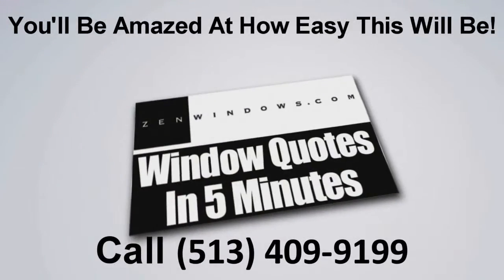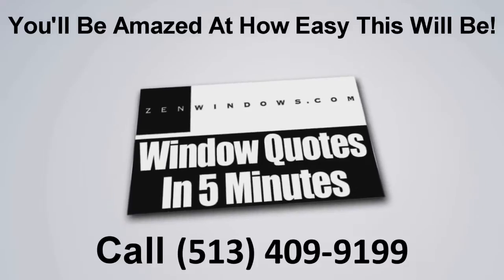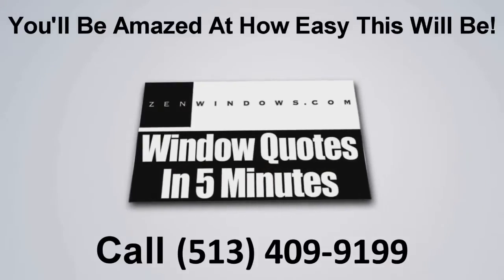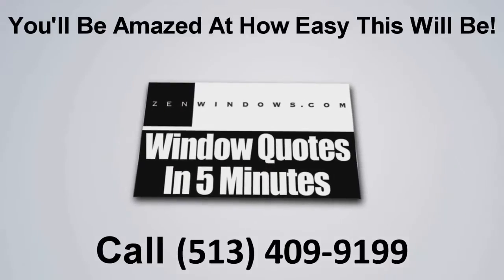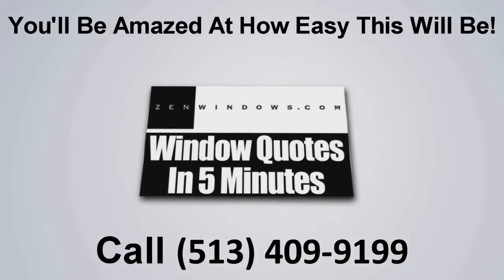New Windows Batesville IN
Customer-Driven Design

Personal Attention

Ohio
•Cincinnati, OH
•Middletown, OH
•Monroe, OH
•Hamilton, OH
•Mason, OH
•Fairfield, OH
•Sharonville, OH
•Wilmington, OH
•Lebanon, OH
•Loveland, OH
•Blue Ash, OH
•Kenwood, OH
•Milford, OH
•Batavia, OH

Kentucky
•Covington, KY
•Fort Thomas, KY
•Alexandria, KY
•Independence, KY
•Florence, KY
•Walton, KY
•Crittenden, KY
•Dry Ridge, KY
•Falmouth, KY
•Owenton, KY
•Newport, KY
•Williamstown, KY

Indiana
•Batesville, IN
•Bright, IN
•Lawrenceburg, IN